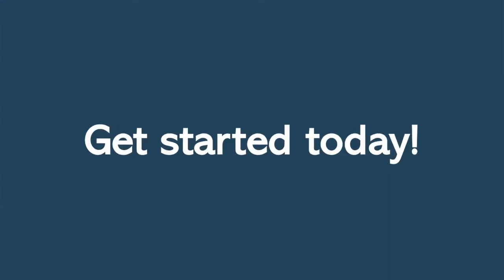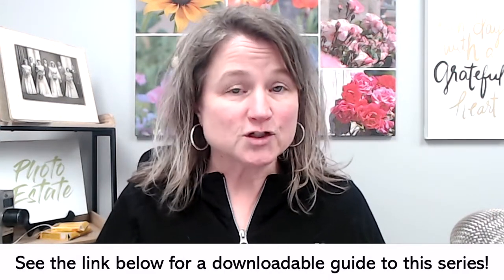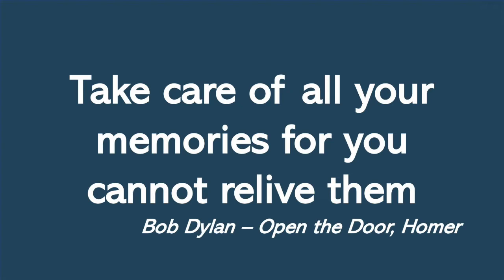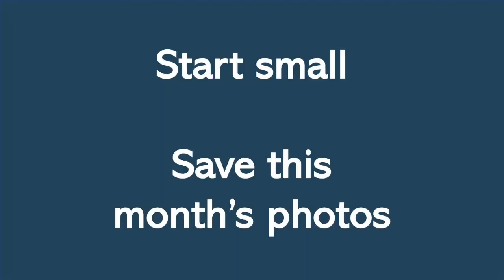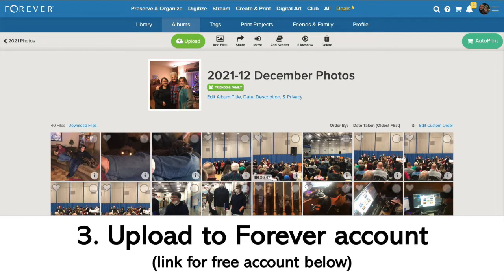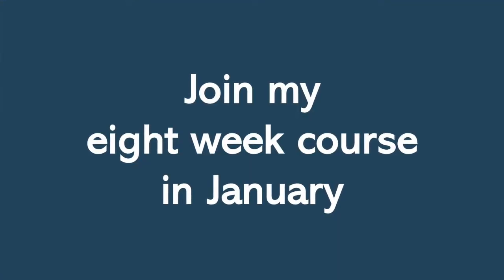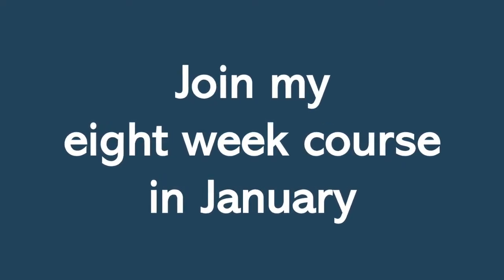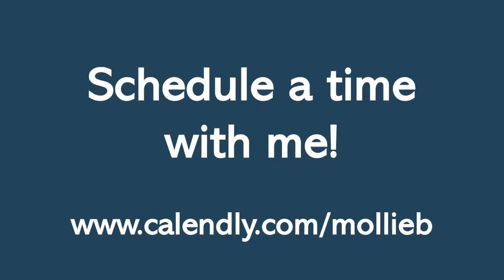The Twelfth Day of 12 Days of Photo Organizing Secrets - Get Started Today!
Welcome to The Twelve Days of Photo Organizing Secrets! Today is the Twelfth Day and I'm talking about just getting started today. Life is too short, celebrate and preserve your memories now!

Need help with your photos and want to know more about my 8 Week Course? Click this link to schedule a time with me!

Mollie